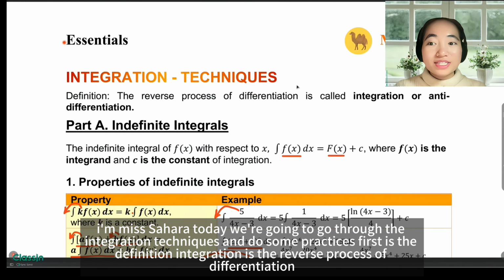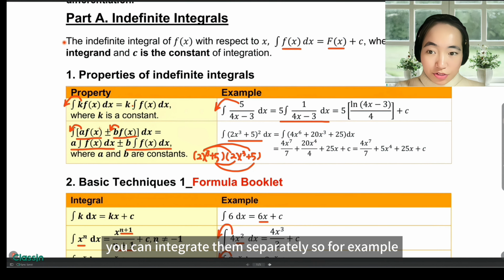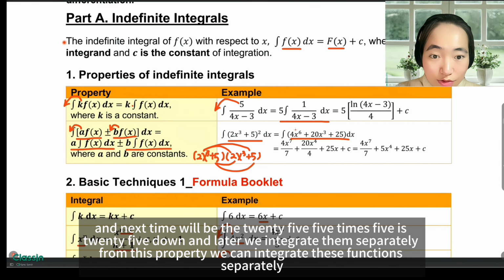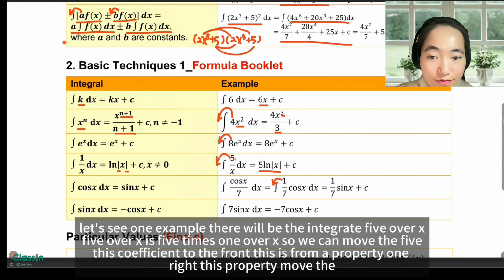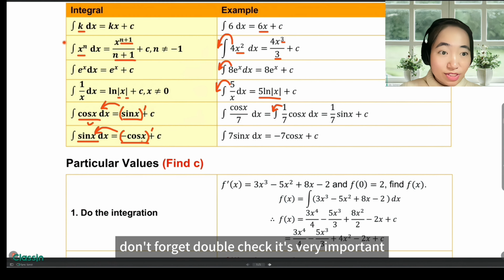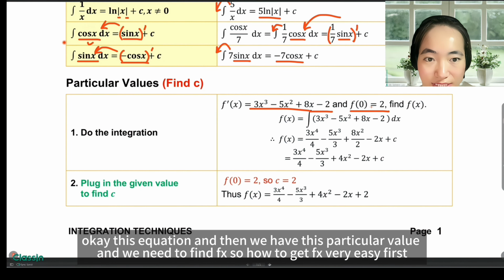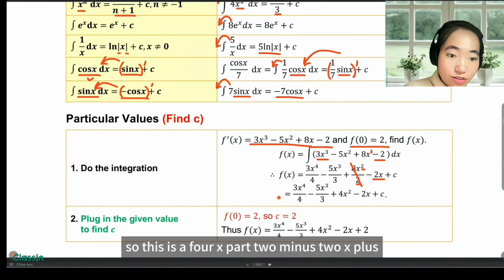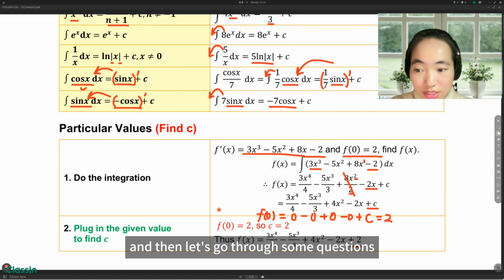1.1 Integration Techniques_Basic Techniques (formula booklet) Essentials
Learn the properties of integrals, essential techniques, and how to determine constants with practical examples. Perfect for IB SL, Pre-IB, and A Level students.